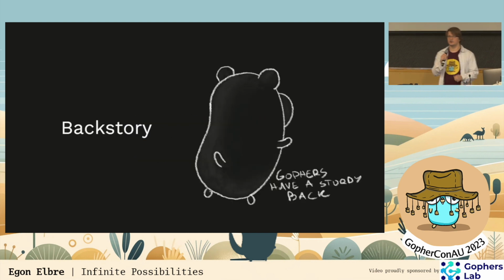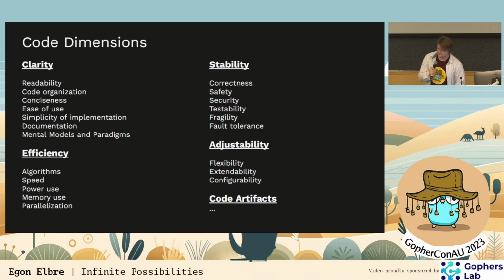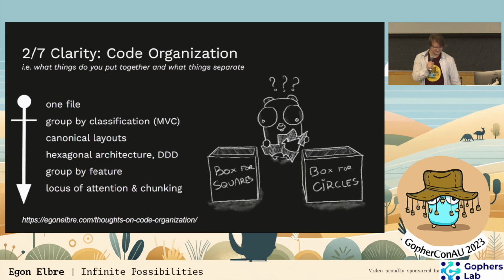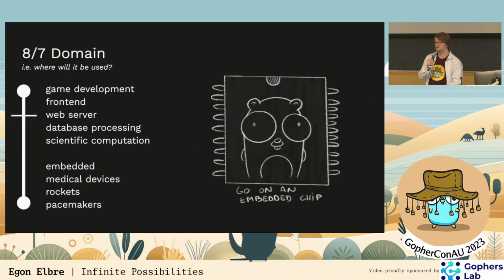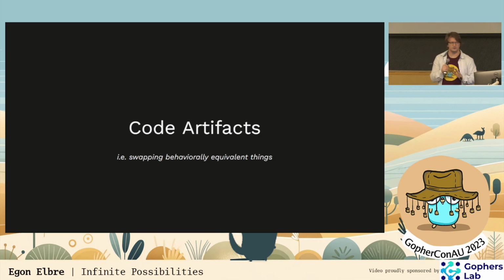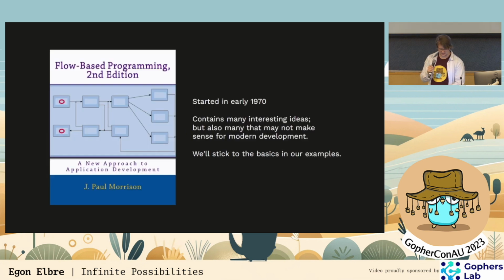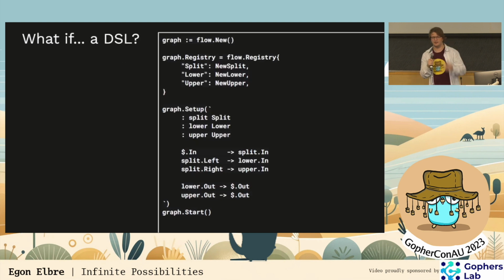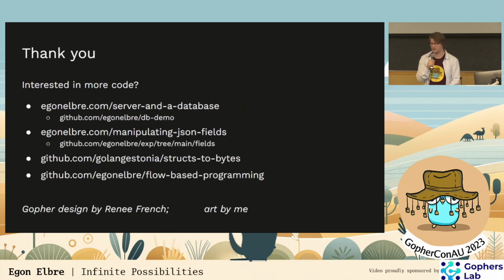12. Egon Elbre - Infinite Possibilities | GopherConAU 2023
One major part of Software Engineering is the art of trade-offs. It might be difficult to come up with different designs and how to figure out which one to use. In this talk we'll look at how to evaluate different designs and how to transform one design into another. Finally we'll put these ideas into practice by writing a Flow Based Programming library, and end up with hundreds of different designs. Warning: this talk may cause analysis paralysis.

About Egon Elbre
Egon Elbre is a software engineer with over 15 years of experience. He started playing with Go just after the first public announcement and has hung around since then. He loves finding new ways of looking at code such that it would be easier to maintain, understand and, most of all, ensure that it delivers value. He strongly believes that there are explanations that help people learn faster. When he's not neck deep in code he's either drawing or playing the piano.